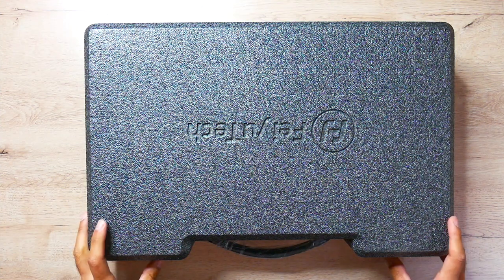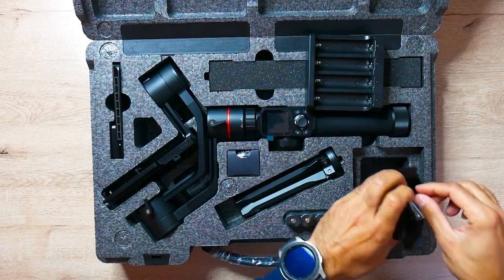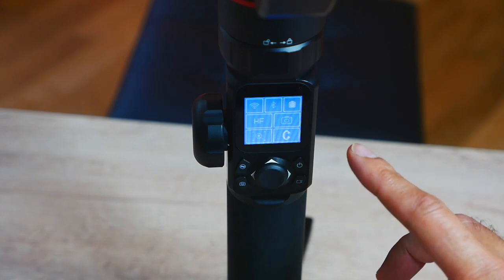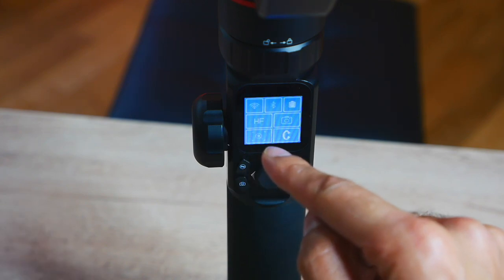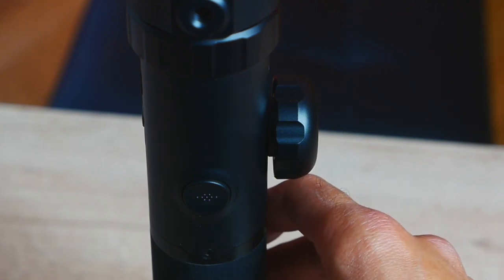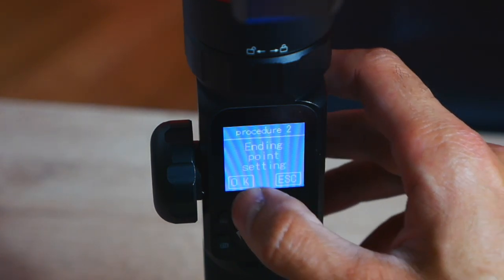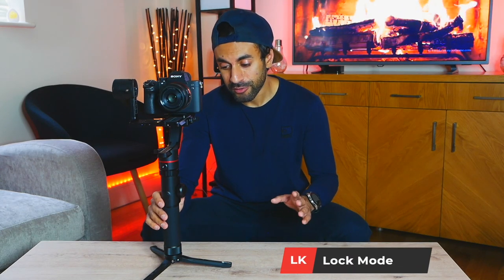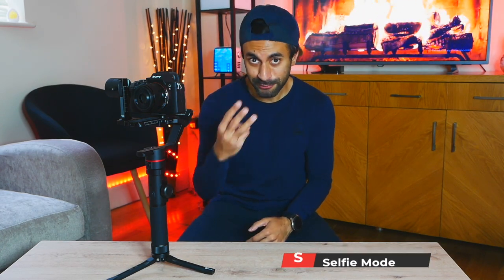FeiyuTech AK2000 Gimbal In-Depth Review & Footage!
This is the awesome FeiyuTech AK2000 DSLR Gimbal with a Touch-Screen Display for Several Controls! Take a look at the full unboxing, feature overview and sample footage shot using this incredible Gimbal.

Amazon store
AliExpress store